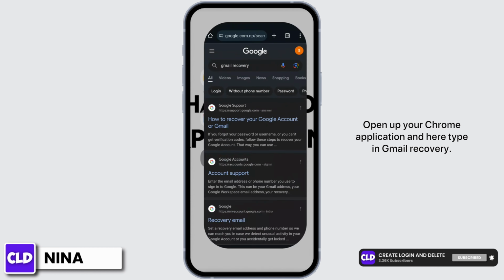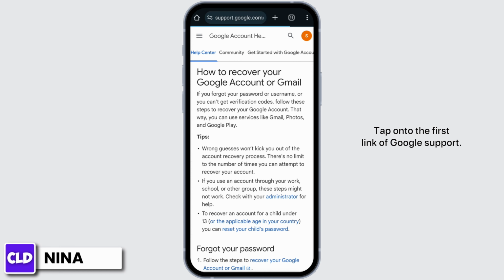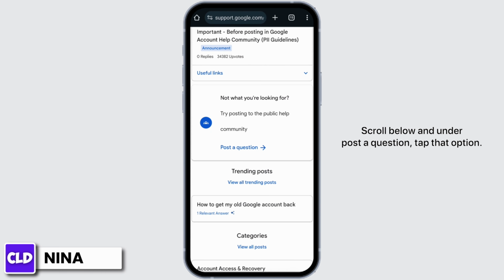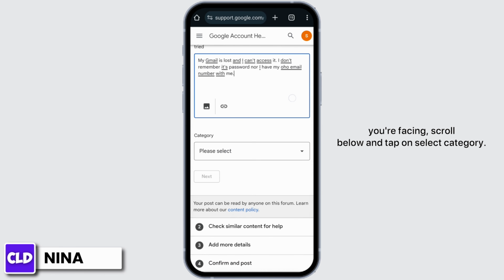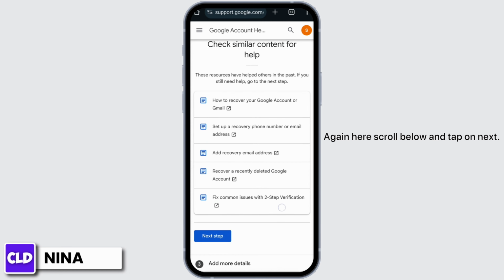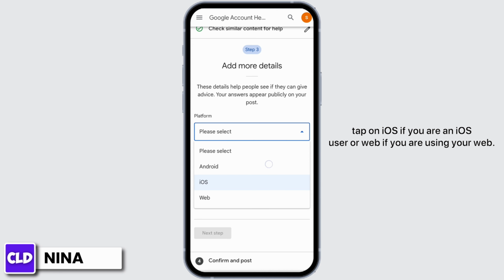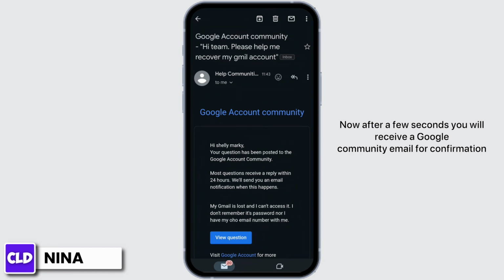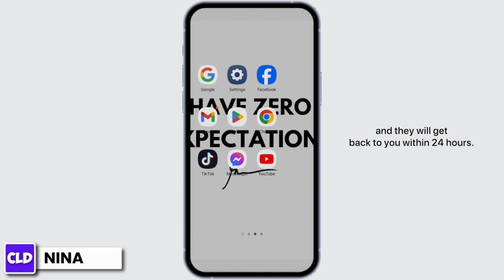How To Recover Gmail Account Without Verification (2024)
In this tutorial, we'll explore alternative methods and steps to recover your Gmail account when you don't have access to the usual verification options.

👋 Welcome to Create Login And Delete! In this video, we'll provide you with a step-by-step guide on how to recover your Gmail account without verification in the year 2024. If you've encountered a situation where you can't access your Gmail account and don't have the necessary verification information, this tutorial is designed to help you regain access to your account.

Tips for recovering a Gmail account without verification (2024):
We're here to assist you. If you find this video helpful, don't forget to give it a thumbs up and share it with others who may be in a similar situation and need help recovering their Gmail accounts.

📱 Timestamps:

0:00 - Introduction
0:05 - How to Recover Gmail Account Without Verification (2024)
0:10 - Steps to Recover Gmail Account